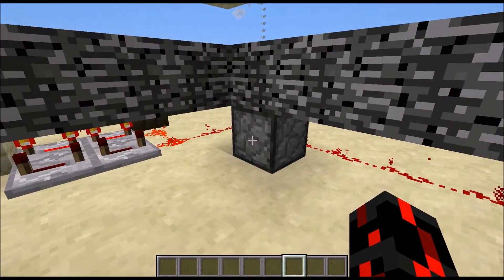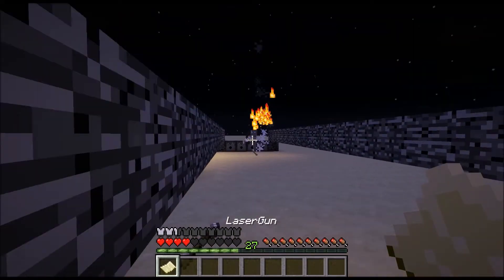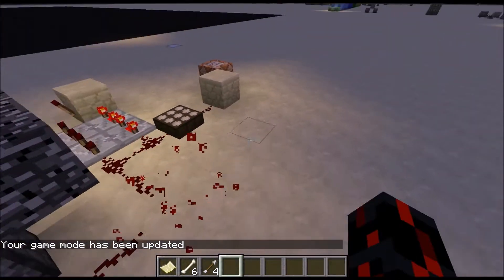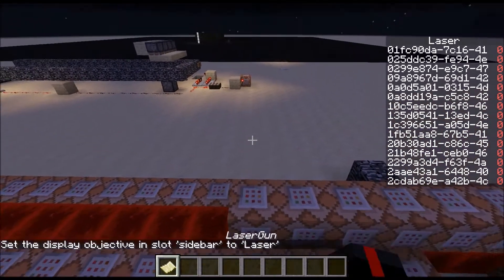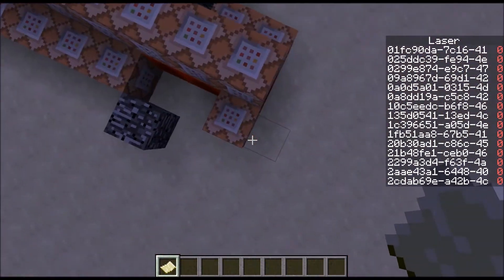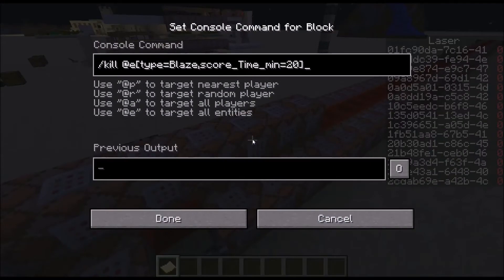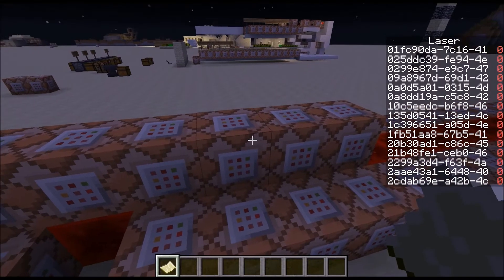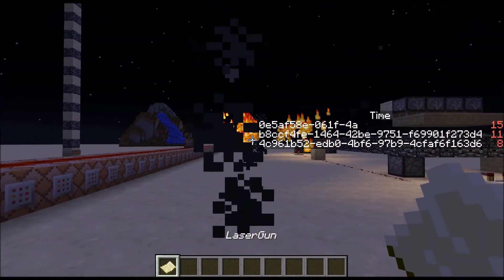Laser Gun in Minecraft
I can shoot lasers!
There's really not much else to say.